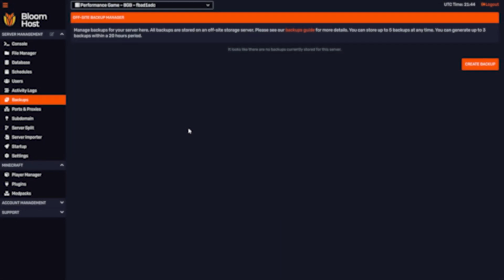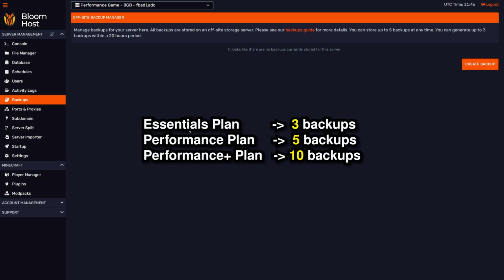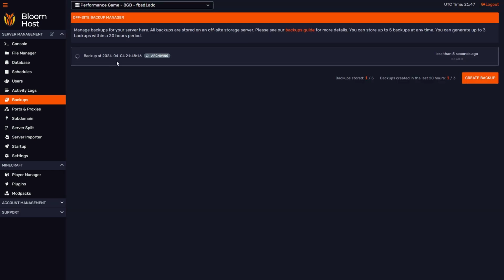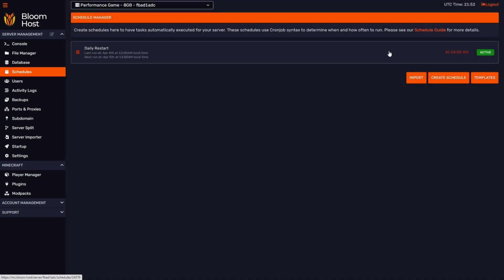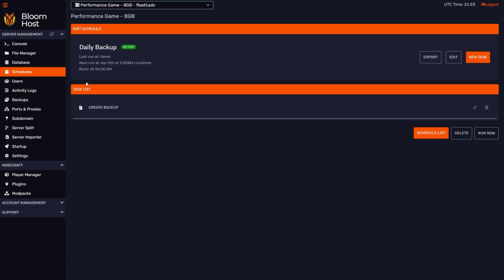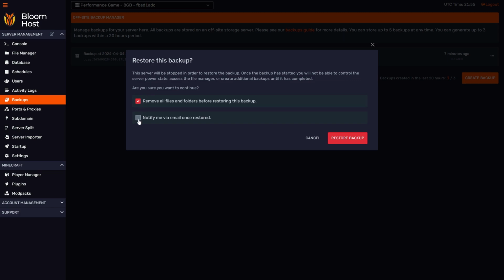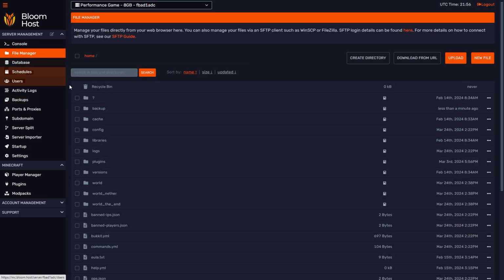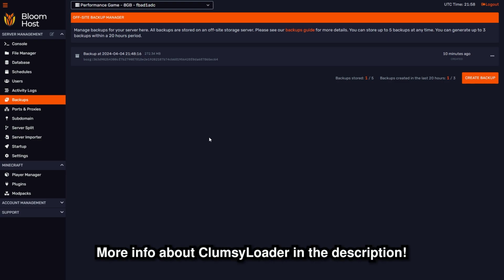How to Manage Backups (DuckPanel)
DuckPanel's backups system allows you to take fast, off-site backups (both manually and automatically) so that your server files can be protected. You can also restore, download, or mount your backups!

DuckPanel is our custom server panel built from the ground up, with exclusive features and customizations. Featuring a comprehensive web console and file management system, a server splitter, a modpack & plugin installer, database and built-in reverse proxy support, a subuser system, and much, much more, DuckPanel is your one-stop destination for managing your server like a pro.

Chapters:
0:00 - Intro
1:10 - Creating a Backup
2:29 - Making an Automatic Backup Schedule
3:58 - More Backup Functions
4:34 - Restoring Backups
5:03 - Mounting Backups
6:42 - What if I Can't Download My Backups?
7:13 - Outro

Bloom Host offers the best value in high performance Minecraft, game servers, VPS, and bare metal dedicated servers.

Our mission is to continue to provide our high-performance game hosting and Virtual Private Servers to both gamers and non-gamers, at affordable and sustainable prices. We only work with top-rated and reliable datacenters and hardware vendors to give you the best performance, up-time, and overall experience. We top all of this off with excellent customer service.